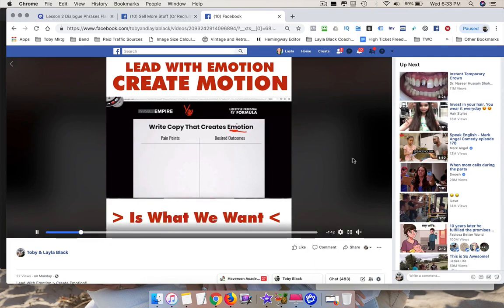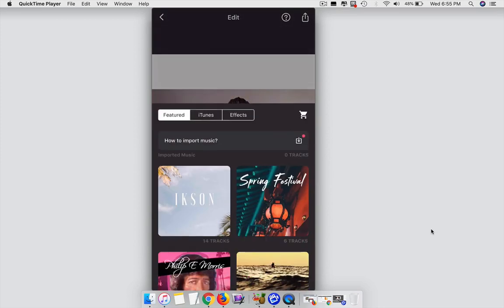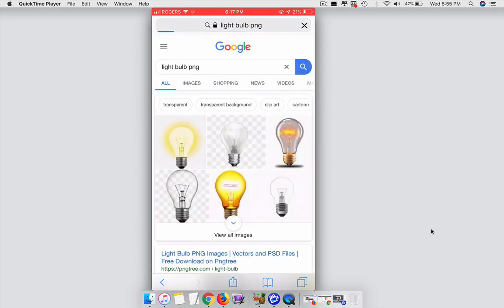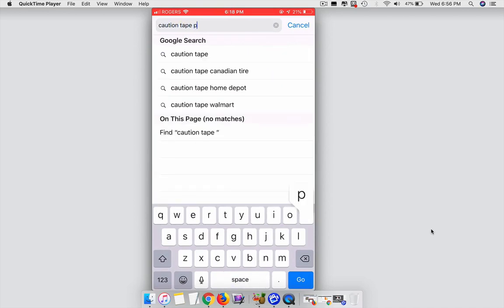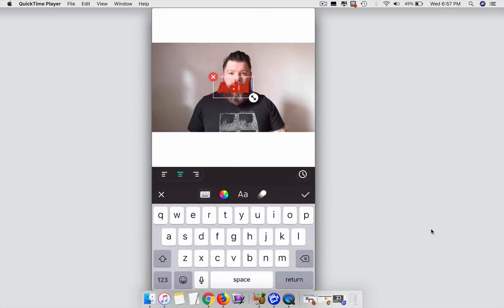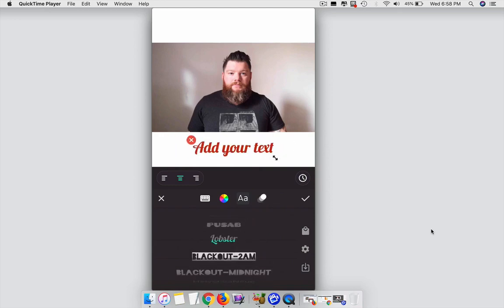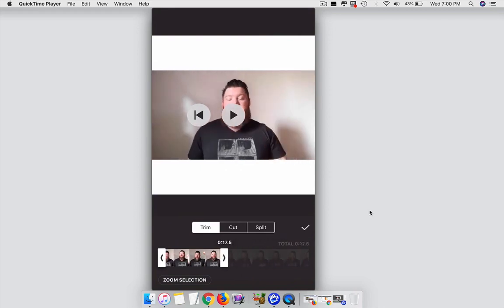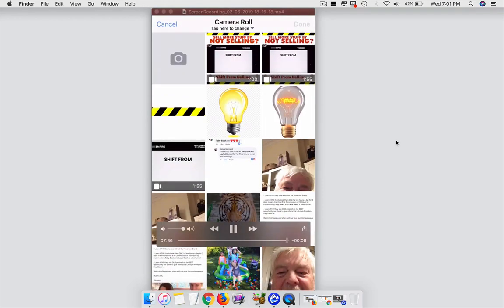How To Create Viral Videos That Demand Attention And Get Leads In Minutes!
Learn how YOU can earn $3,000 per sale leveraging an 8Billion Dollars per year industry:

I have a 90 day killer copy challenge you can access inside our free group on Facebook here:

I love helping our community and audience out, and will always make it a priority to get your questions answered.

Secret Key Ingredient To Make Sales Without Pitching or Selling!

Social Media Marketing Made Easy | 8 Easy Daily Steps Revealed!

SOME SIMILAR VIDEOS AVAILABLE:

Become a Copywriter: Our Top 13 Secrets For Magical Words That Convert Sales Like Wild Fire